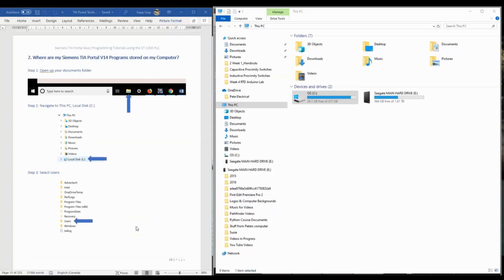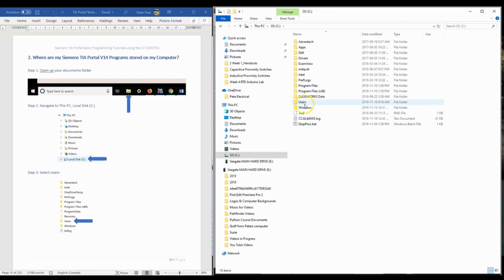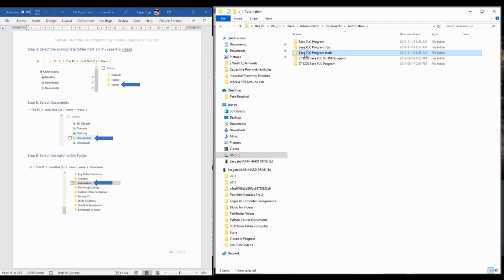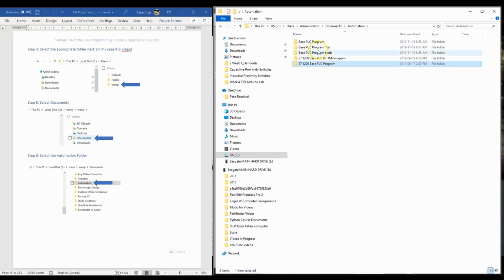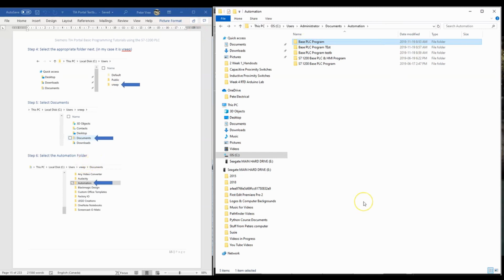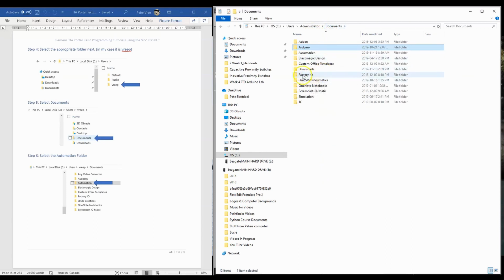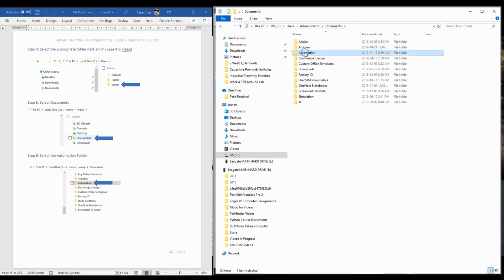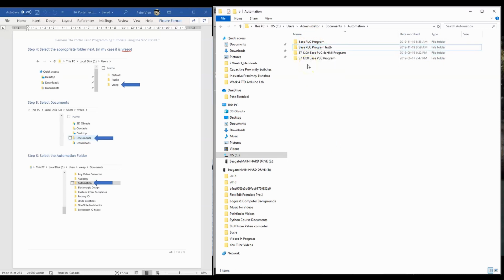Where are your Siemens TIA Portal PLC Programs & Factory IO Scenes saved in your computer?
In this video I demonstrate where your Siemens TIA Portal PLC Programs are saved on your computer to enable you to save them to a USB Drive as a back up measure.

This is an additional video for those in my class using the Siemens S7-1214C AC/DC/RLY PLC that comes with the "Siemens Cooperates with Education" package.

If you are using the S71200 Starter Package, then this is the playlist you should be following

Here is the link if you wish to purchase Siemens PLC's for your classroom